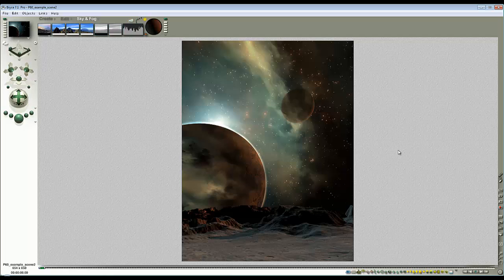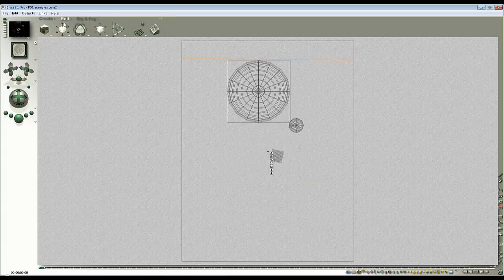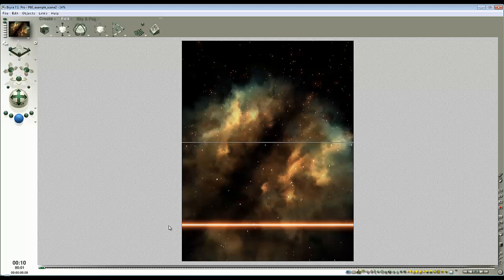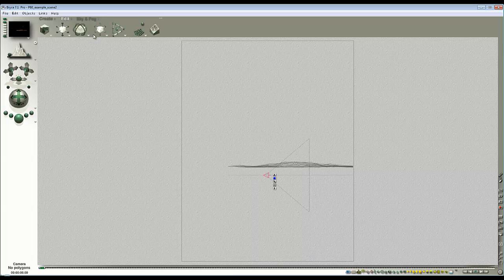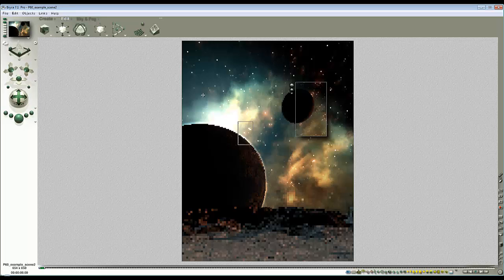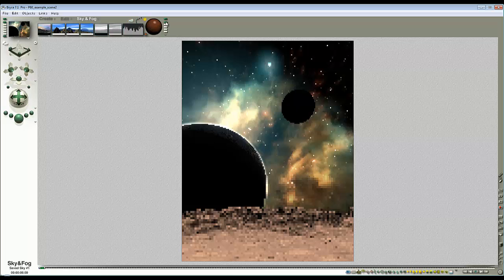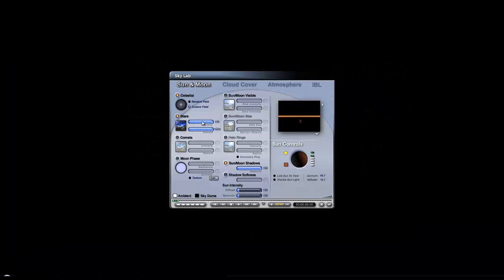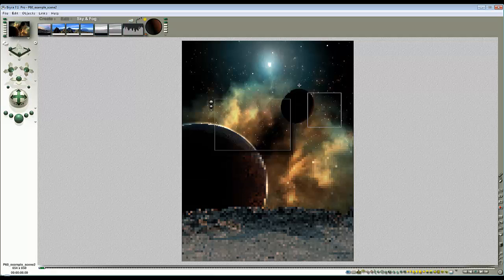Make an additive background image for example scene 2 - by David Brinnen.